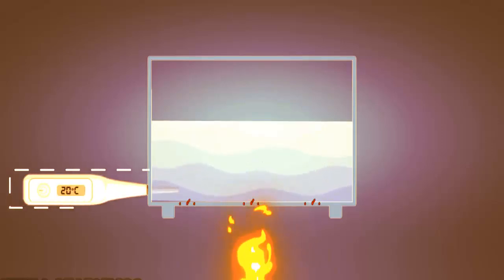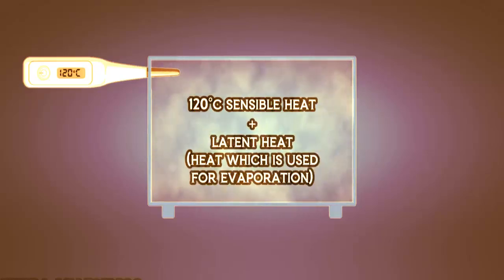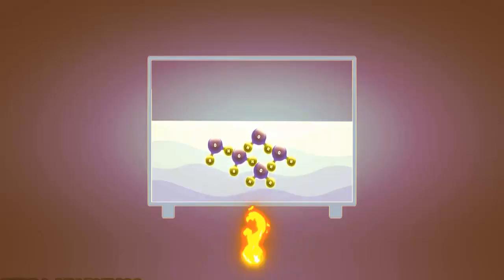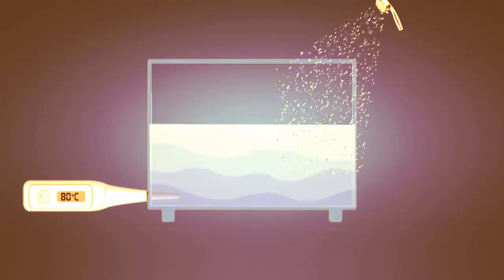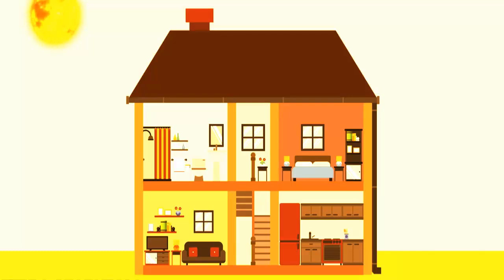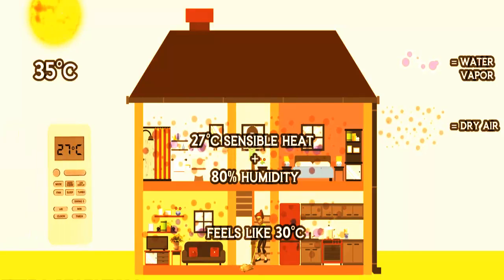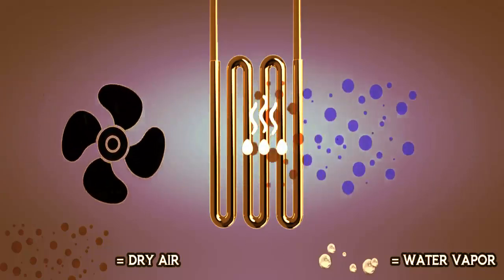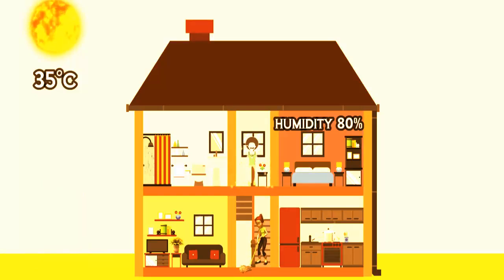“Latent Heat vs Sensible Heat – HVAC Humidity & Cooling Explained”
In this video, we explain the difference between latent heat and sensible heat in HVAC systems. Learn how humidity affects cooling and why both types of heat are important for maintaining indoor comfort.

Watch through the animation to understand how air conditioning systems manage temperature and moisture for better air quality and energy efficiency.

👉 Topics Covered:

What is Sensible Heat

What is Latent Heat

Role of Humidity in HVAC

Cooling Process Explained

Practical Examples in Air Conditioning

💡 Perfect for HVAC students, technicians, and anyone learning about thermodynamics and air conditioning systems.